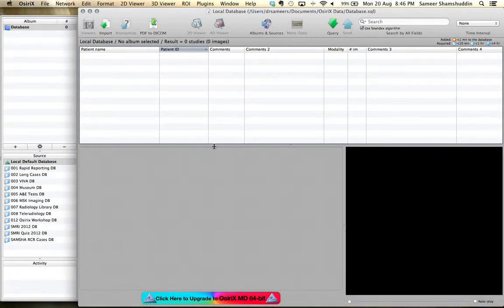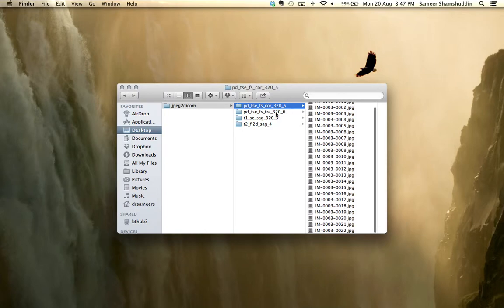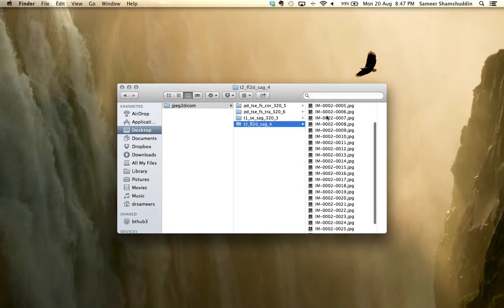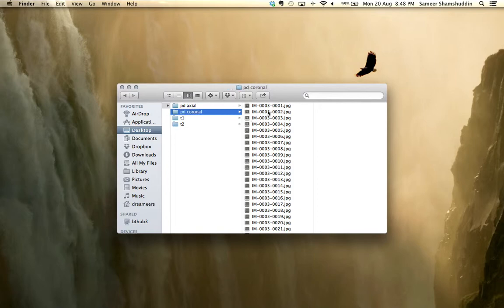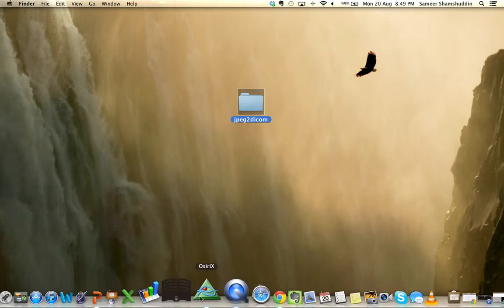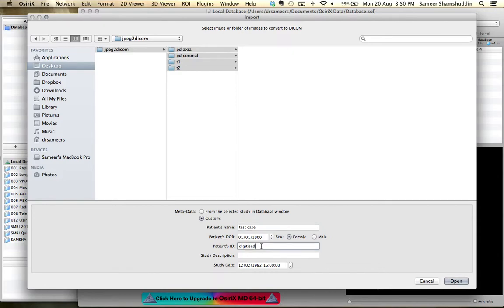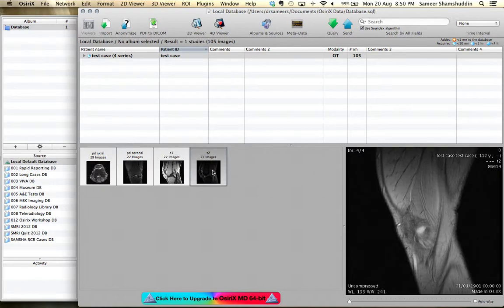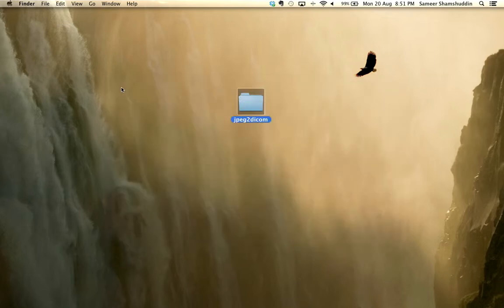010 jpeg2dicom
This video will demonstrate on how to convert a stack of jpegs into a DICOM case preserving the series description.

Dr Sameer Shamshuddin